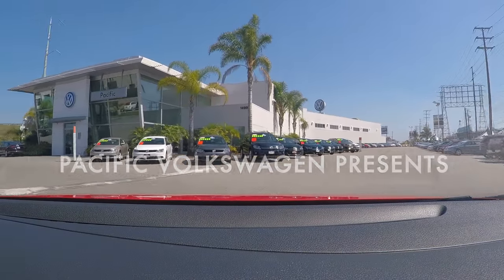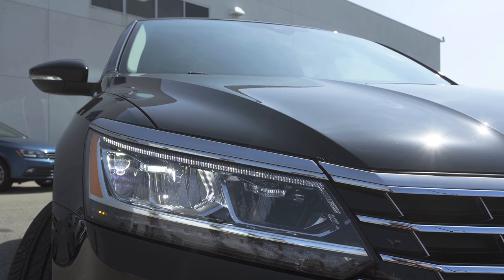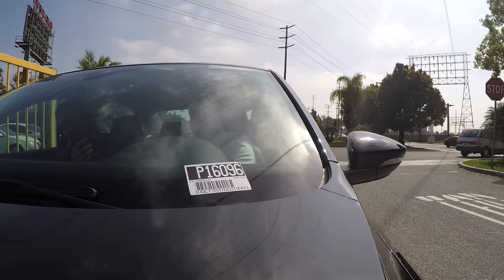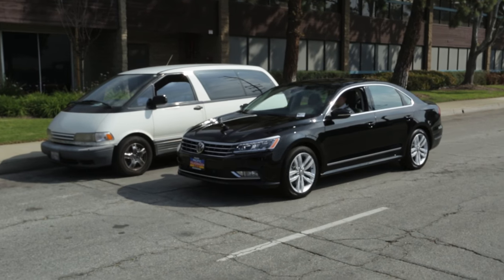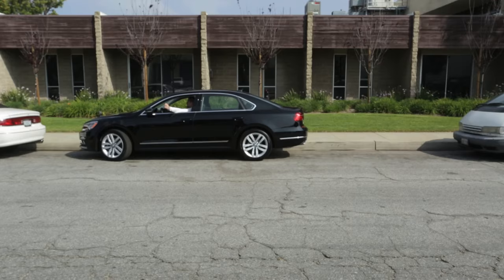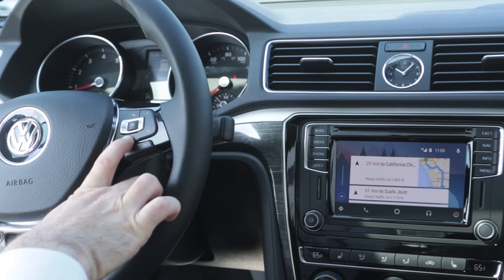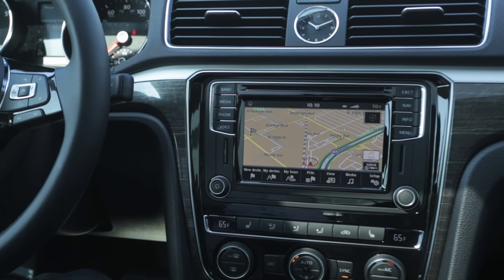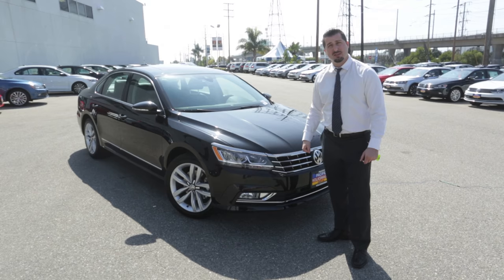Pacific VW Presents the 2016 Volkswagen Passat SEL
Berdj from Pacific VW walks through the features of the 2016 Volkswagen Passat SEL.  Visit Pacific Volkswagen for more details.